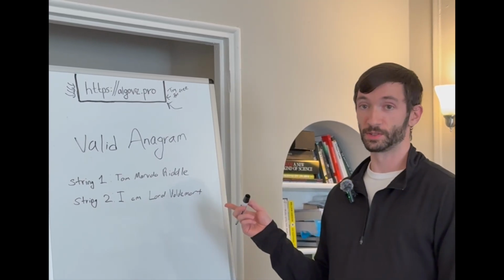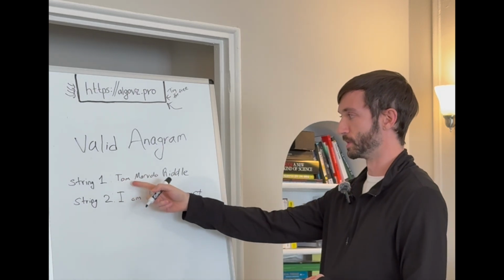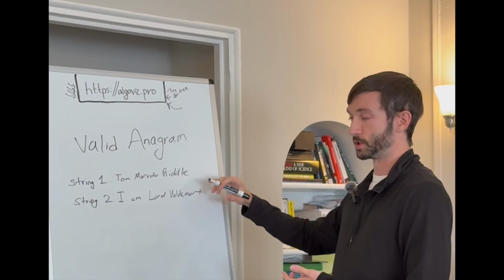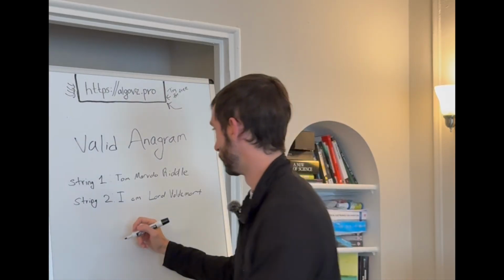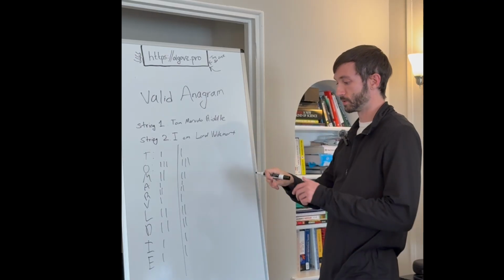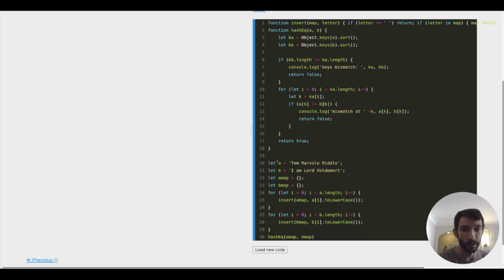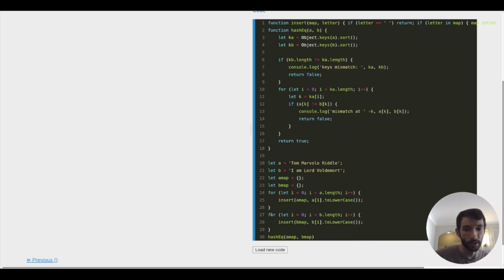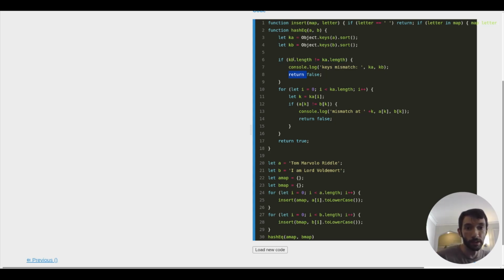Valid Anagram | Blind 75 | Leetcode 242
In this video, we'll solve LeetCode 242: Valid Anagram step by step! We'll explore multiple approaches including the sorting method and hash map technique, analyze their time and space complexity, and discuss which solution works best for coding interviews. Perfect for beginners and those preparing for technical interviews at FAANG companies.